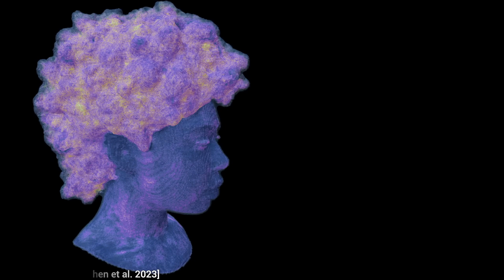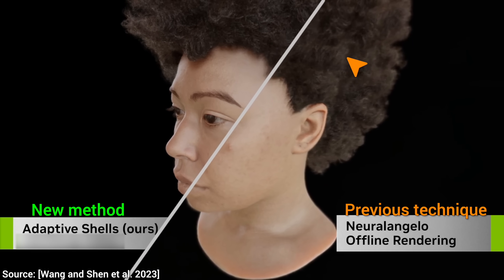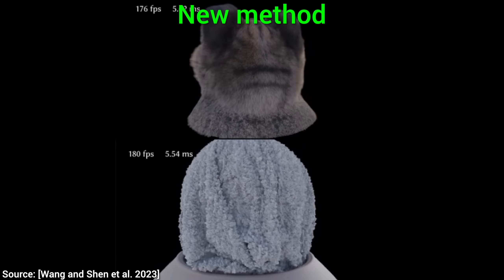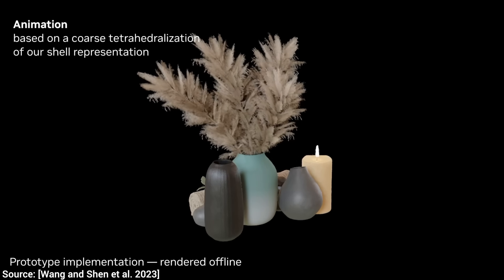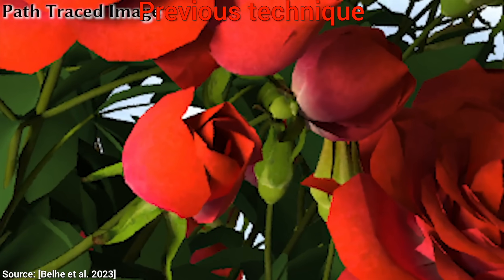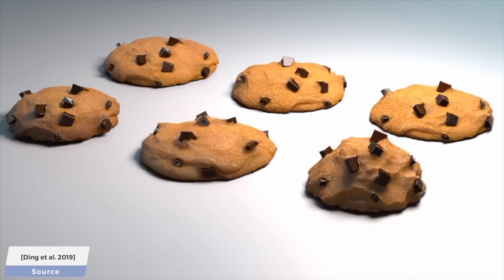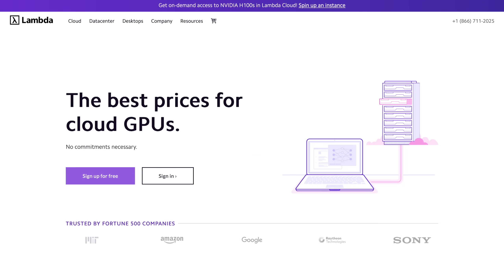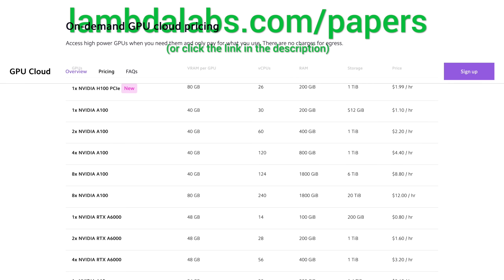NVIDIA’s New AI Is 20x Faster…But How?